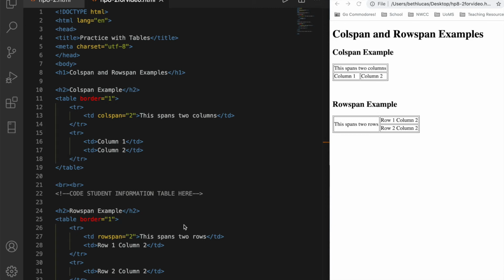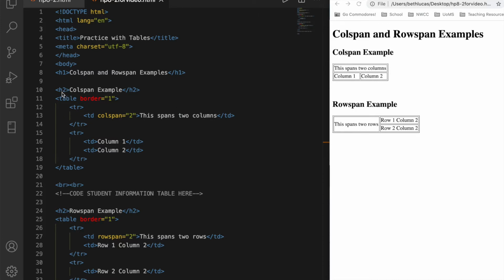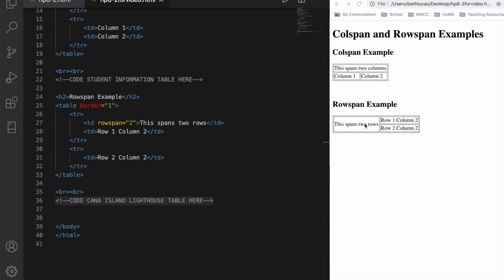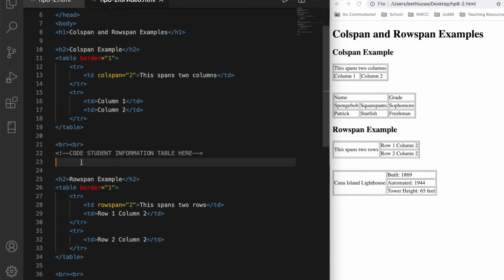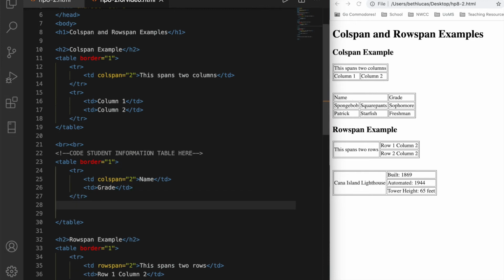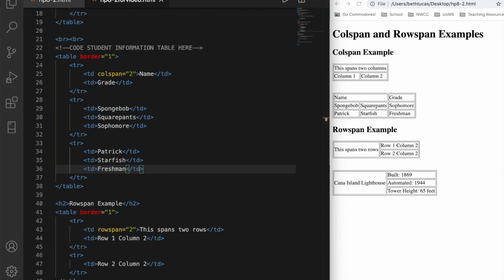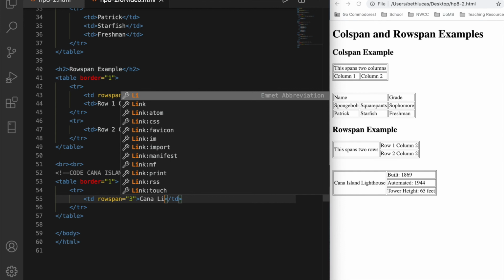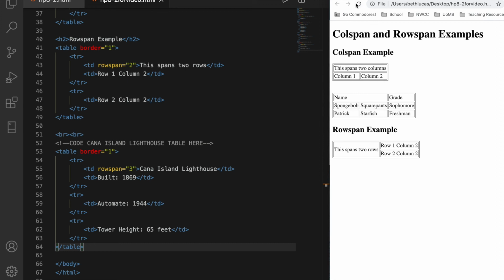HTML08 - Colspan and Rowspan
Using colspan and rowspan to merge table cells